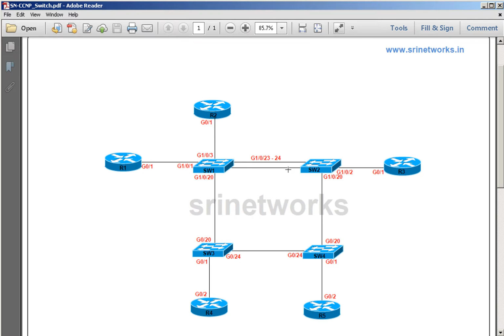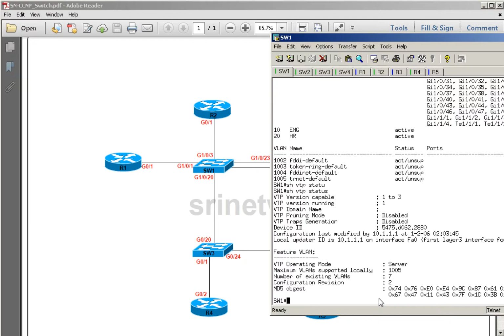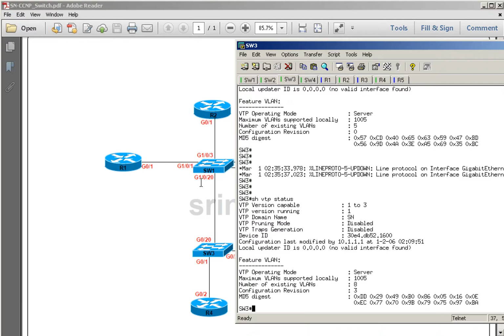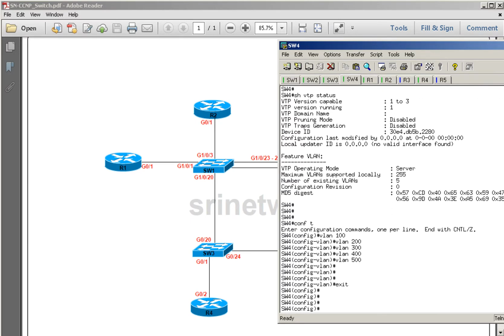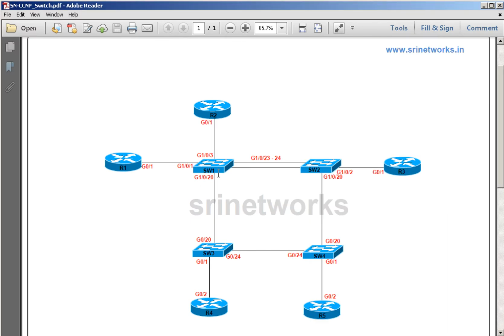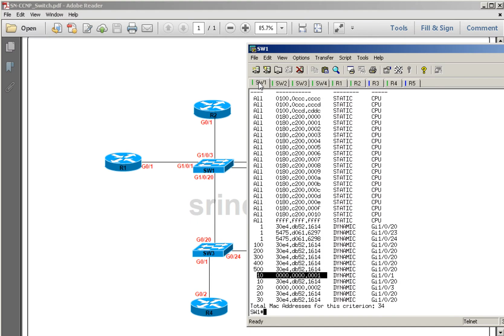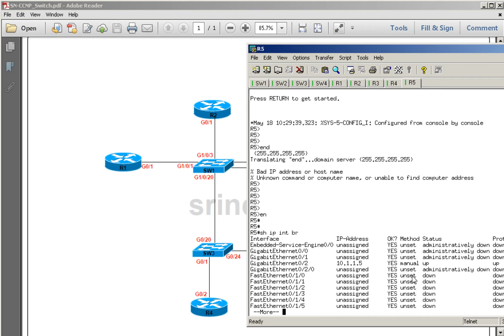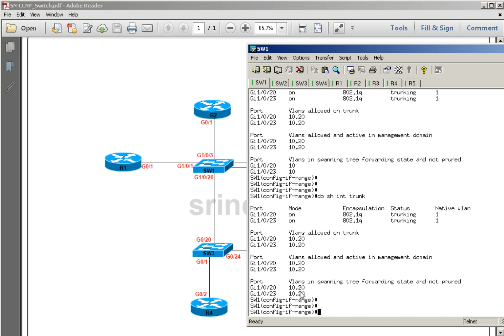VLAN VTP Trunking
CCNA, CCNP, CCIE VLAN VTP Trunking